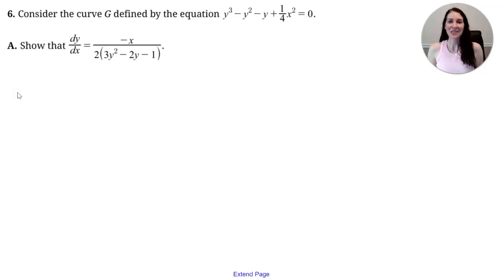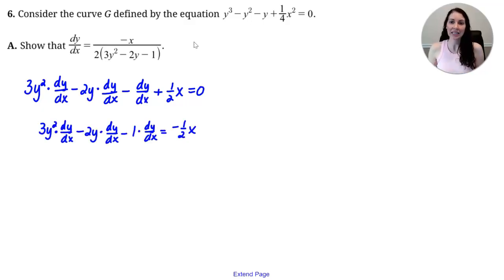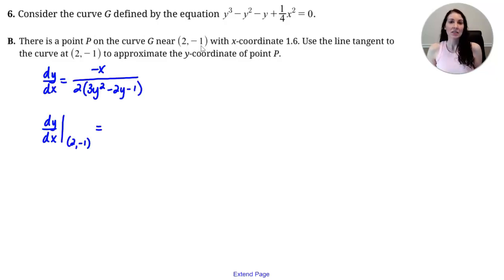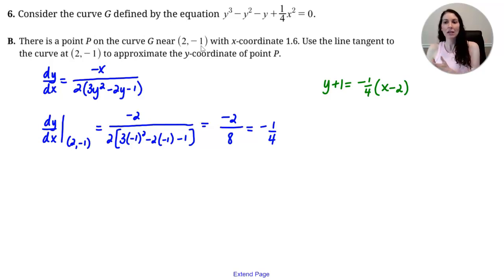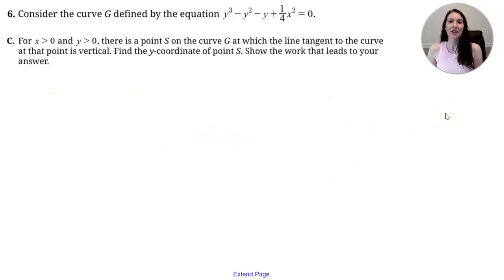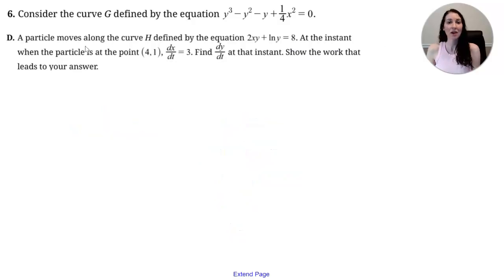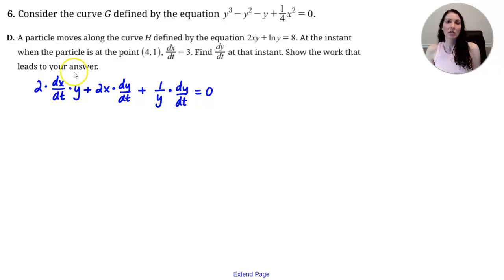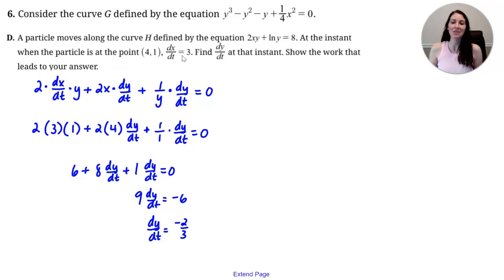2025 AP Calculus AB FRQ #6 (Explained by Calculus AB Teacher)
High school Calculus AB teacher gives clear solution to FRQ #6 from the 2025 AP Calculus AB Free Response Questions. Whether you're preparing for the AP Calculus exam or reviewing after the test, this detailed breakdown will help you understand how to approach these problems better.